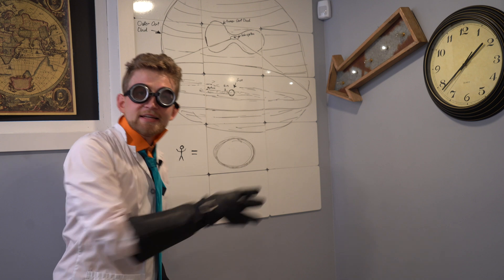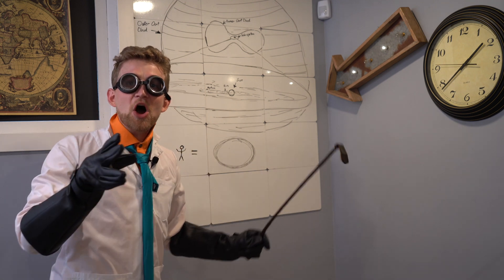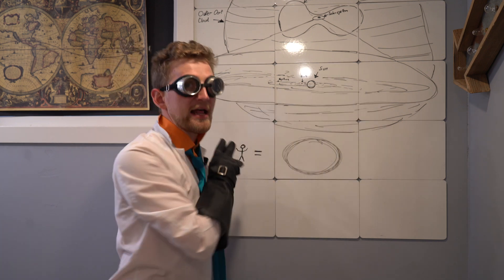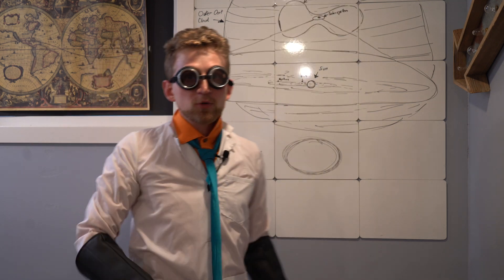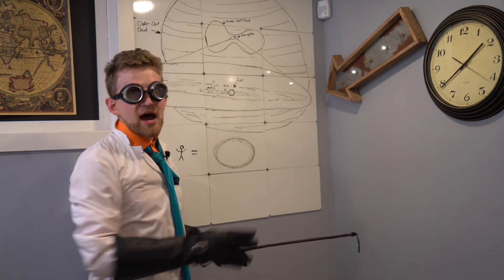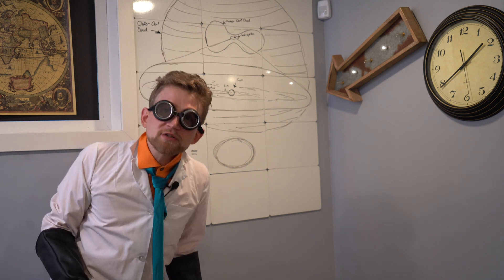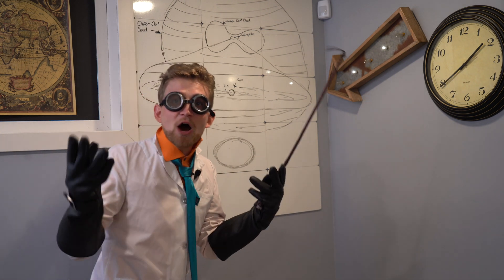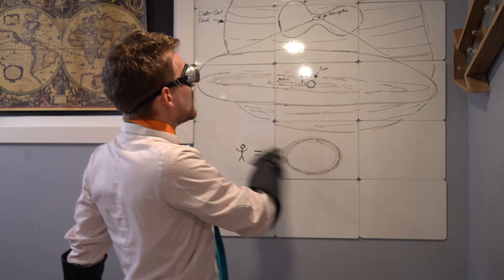The Oort Cloud in 3 minutes (ish) - what is the oort cloud?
The Oort Cloud, one of the most intriguing mysteries in our solar system. Watch the Narrator and the Scientist explain the Oort cloud in 3 minutes(ish) -in 4K-

Let me know what you think and what topics you would like to see covered in 3 minutes. No subject is too complicated or too small.

Many thanks to NASA and Spacefacts.com for details and confirmation of these fun space facts.

 The Kuiper belt is also touched upon, as well as astronomical units, and vast distances.

3 minute snippets is a division of Destructive Creativity, where science and knowledge comes alive in humorous and entertaining ways.

Dutch astronomer Jan Oort first observed the evidence of the Oort cloud in 1950, since that time the Oort cloud has been a continual mystery. Despite strong evidence for its existence, the inner layer and outer layers of the oort cloud have defied all attempts to prove its place in the universe.

Also included in the video is the Kuiper Belt, the home of Pluto (not a real planet) and other icy bodies of Ammonia, Methane, and Ice. Astronomy remains a field of study that amazes the child in all of us. I hope you enjoy these quick science videos.

More quick science facts for kids of all ages coming soon!